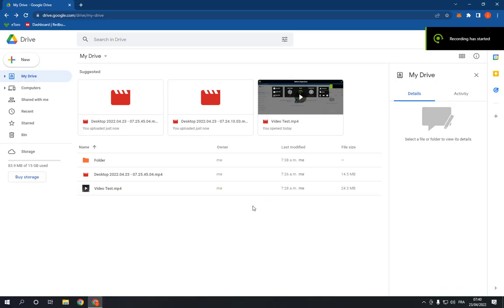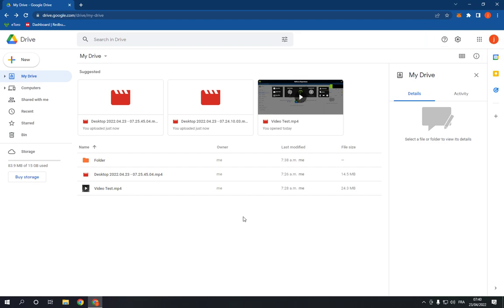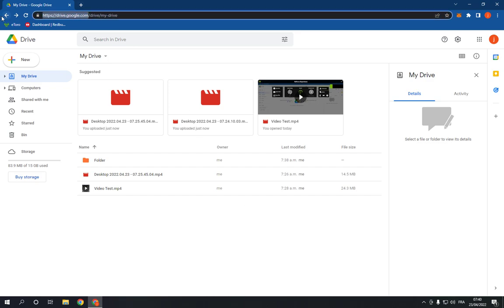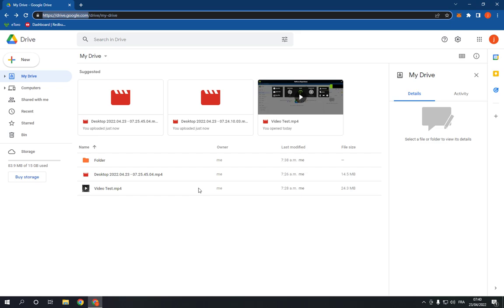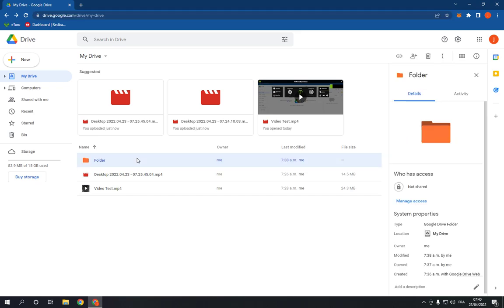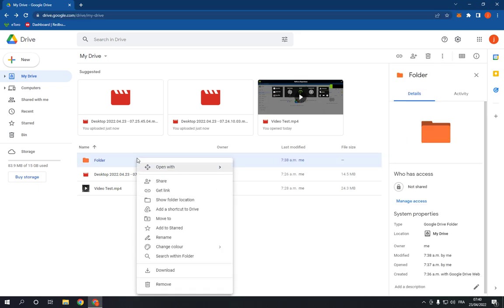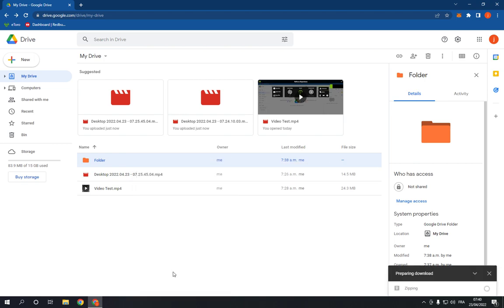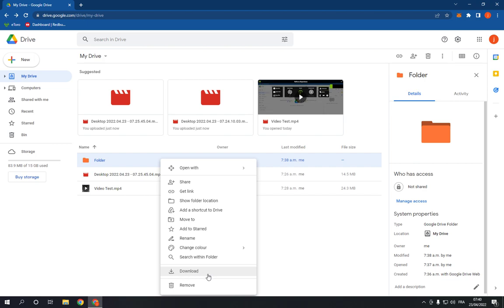How To Download a Folder on Google Drive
in this video we discuss :